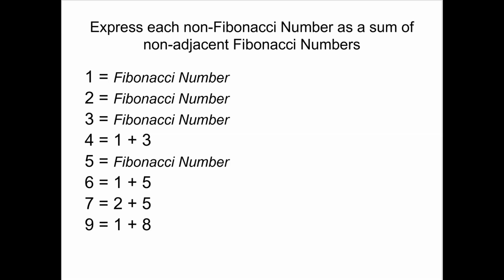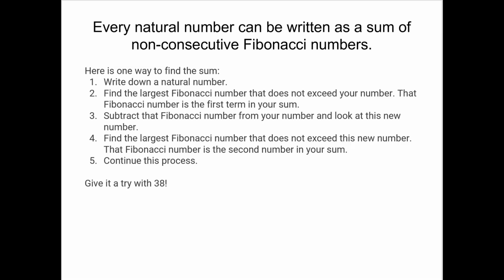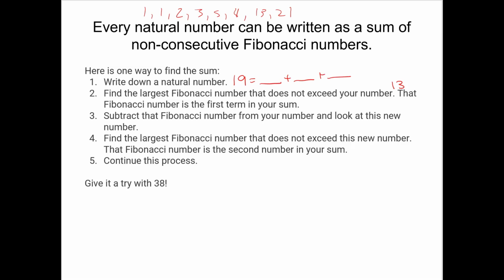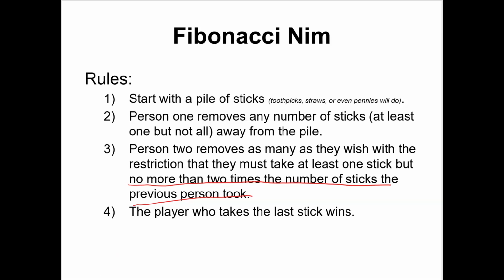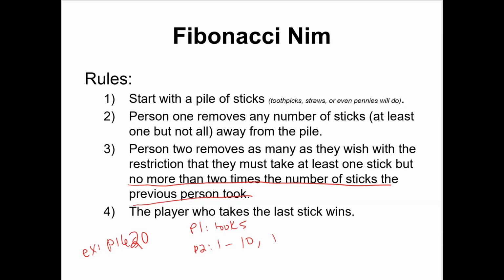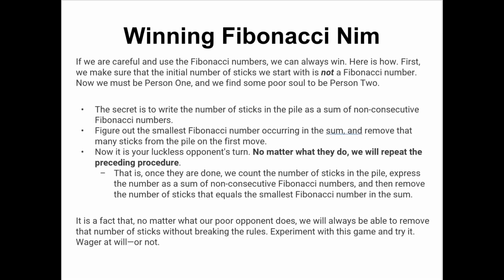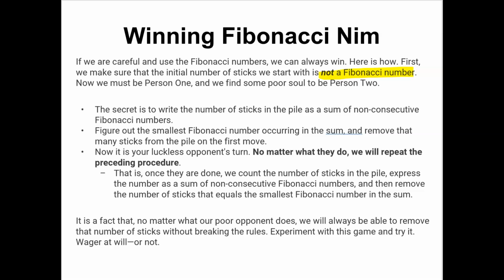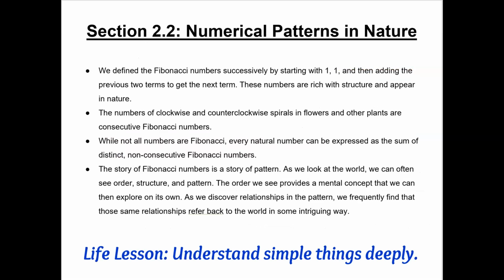Section 2.2 (Part 2)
NOTE: Error at 54 seconds - 17 should be 1+3+13 not 3+13.